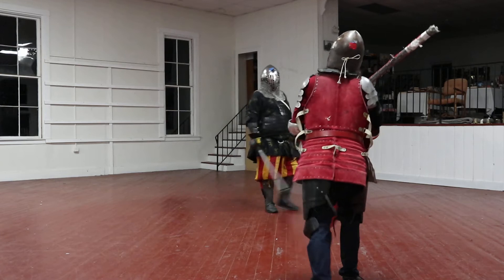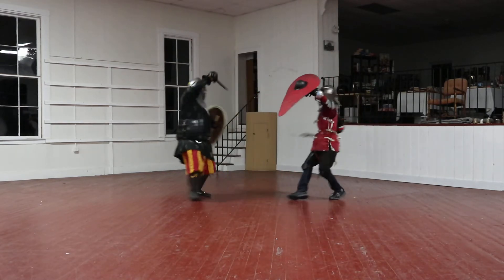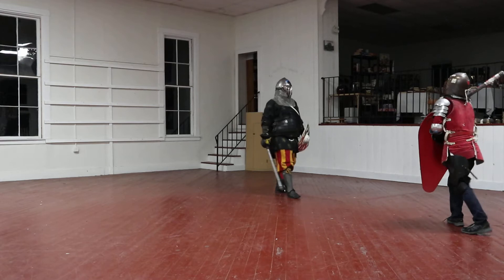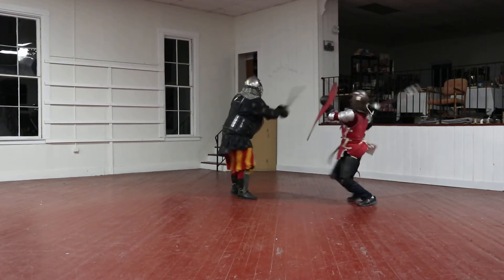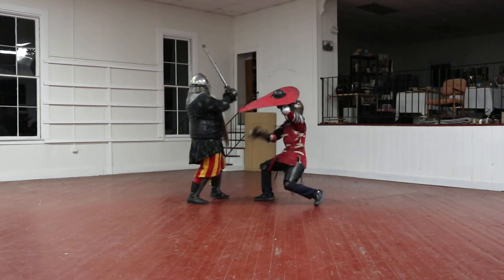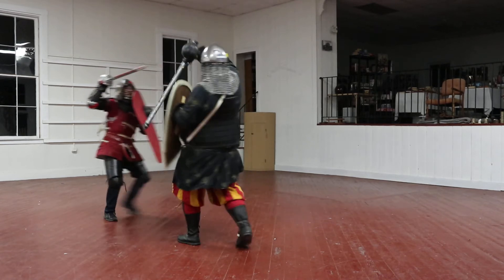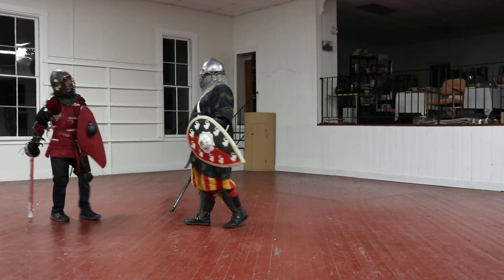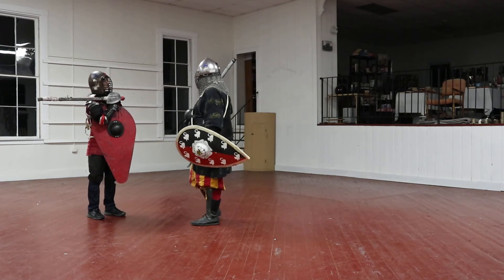Michael and Dmitri - Heavy 2/25/2020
Hope Valley Practice 2/25/2020
Unedited, so pardon the background sounds.